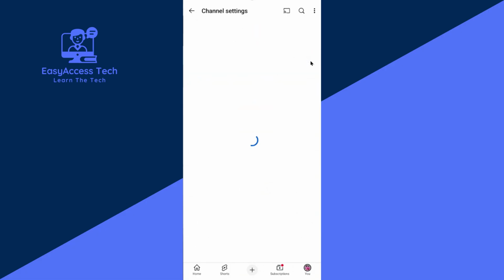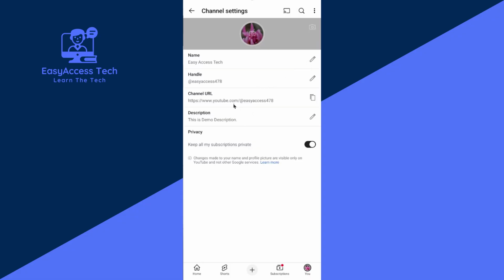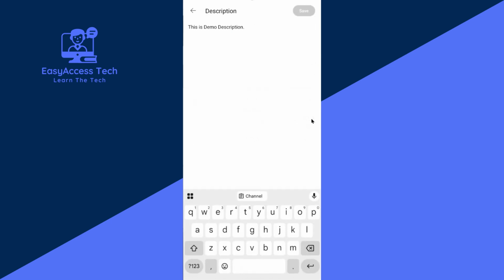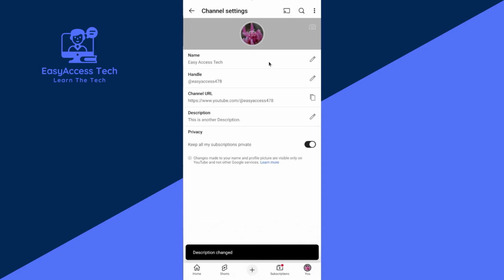How To Edit Description Of Your YouTube Channel - Easy Guide